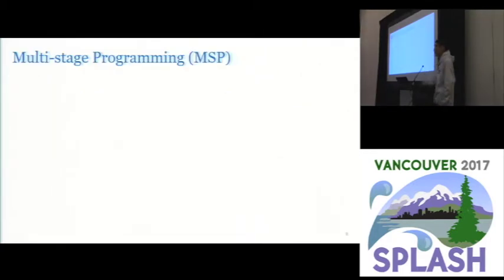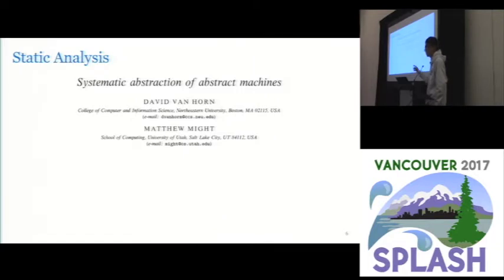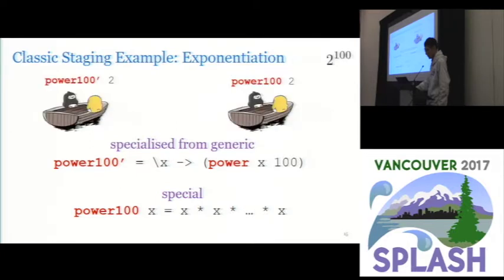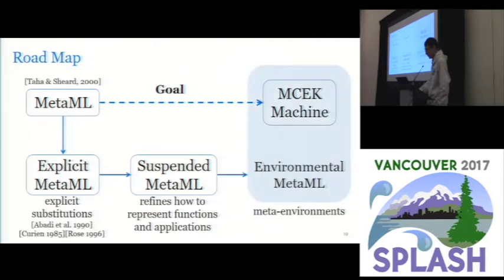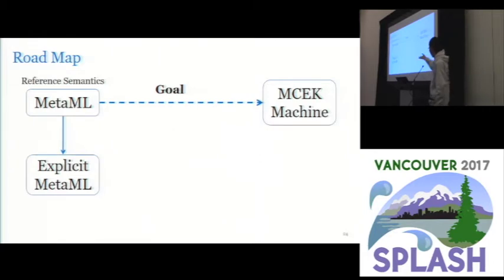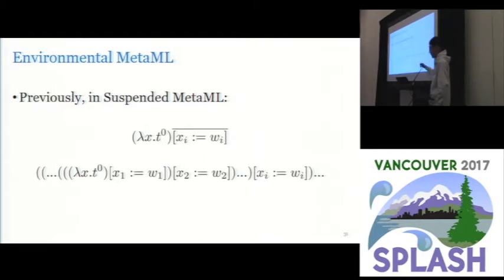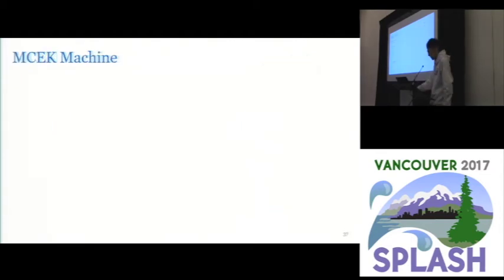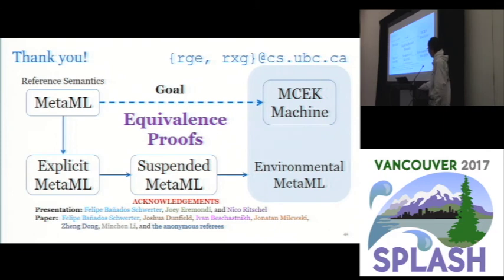Refining Semantics for Multi-stage Programming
Rui Ge, Ronald Garcia
The multi-stage programming paradigm supports runtime code generation and execution. Though powerful, its potential is impeded by the lack of static analysis support. Van Horn and Might proposed a general-purpose approach to systematically develop static analyses by transforming an environmental abstract machine, which evolves a control string, an environment and a continuation as a program evaluates. To the best of our knowledge, no such semantics exists for a multi-stage language like MetaML.

We develop and prove correct an environmental abstract machine semantics for MetaML by gradually refining the reference substitutional structural operational semantics. Highlights of our approach include leveraging explicit substitutions to bridge the gap between substitutional and environmental semantics, and devising meta-environments to model the complexities of variable bindings in multi-stage environmental semantics.